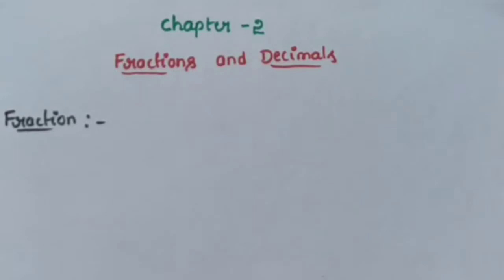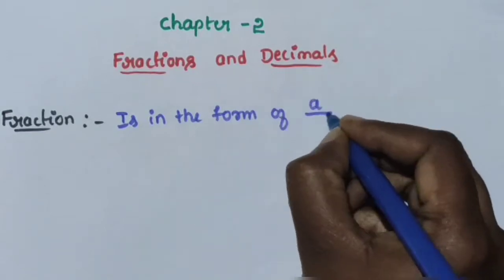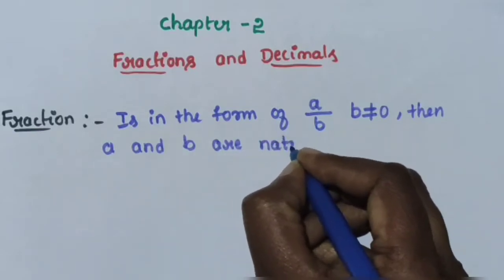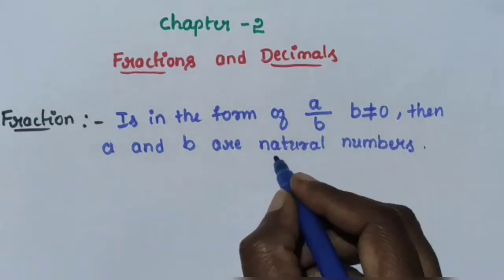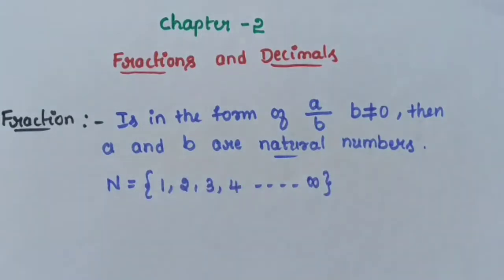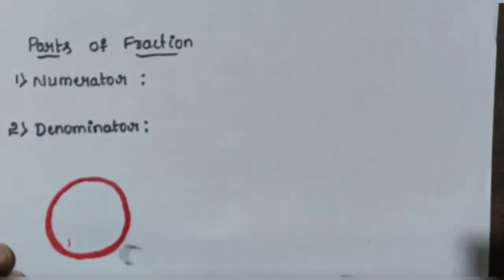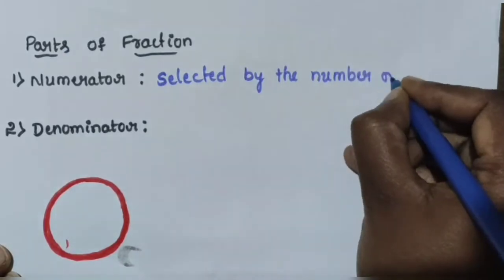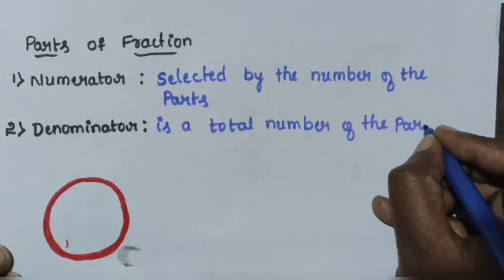Karnataka state syllabus 7th std Mathematics Chapter-2'Fraction & Decimal' -Introduction